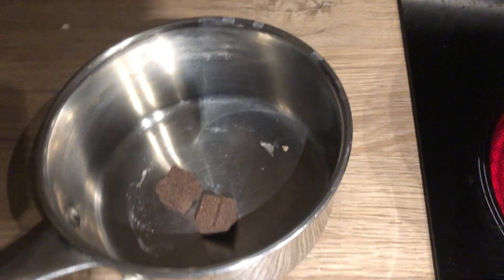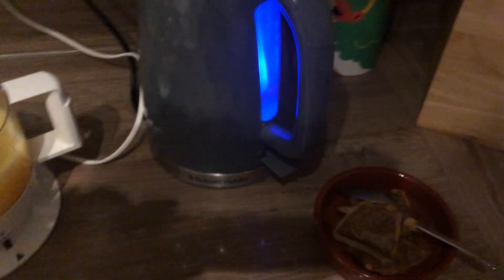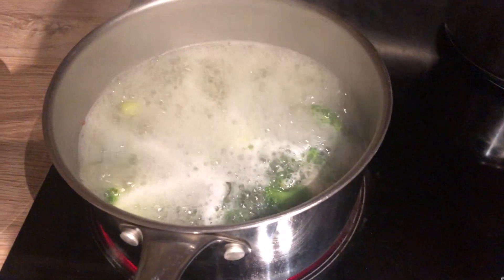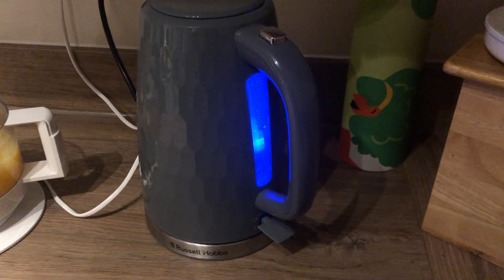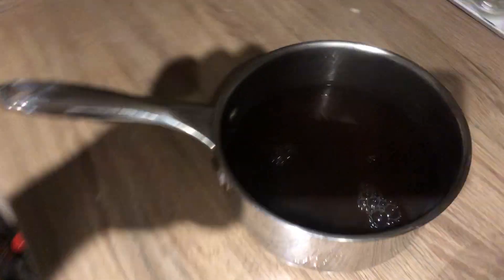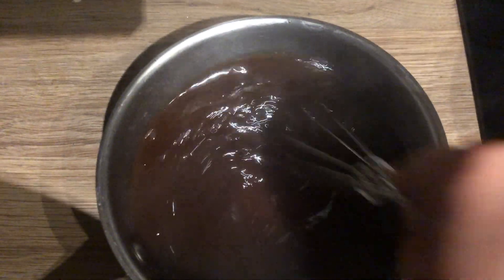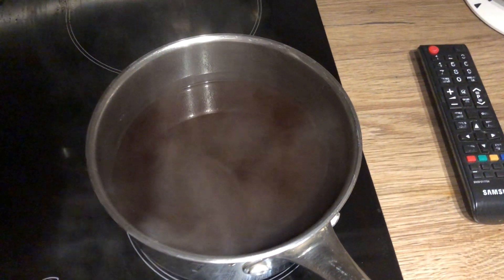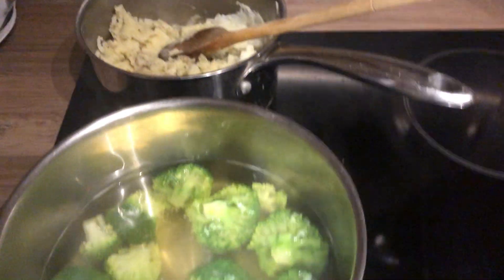16 August 2023